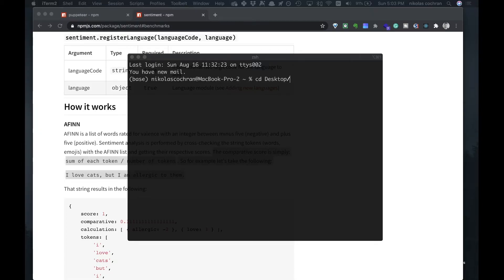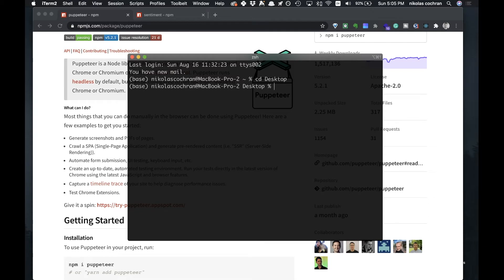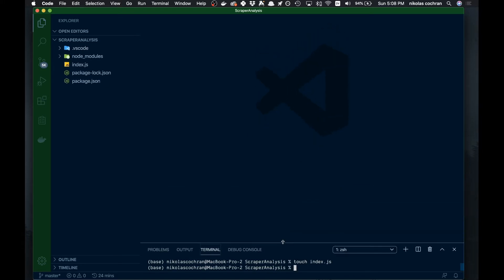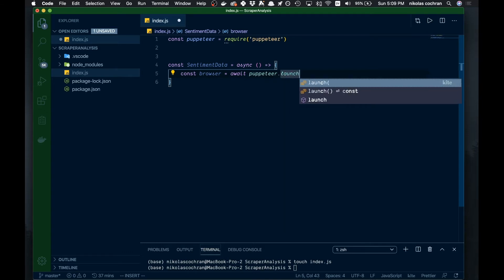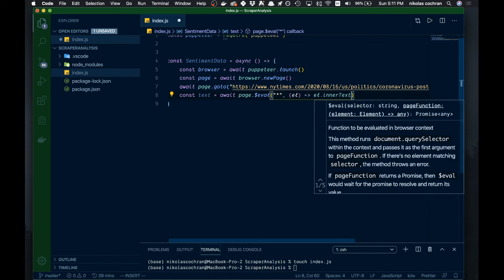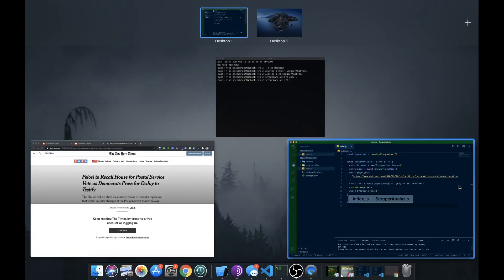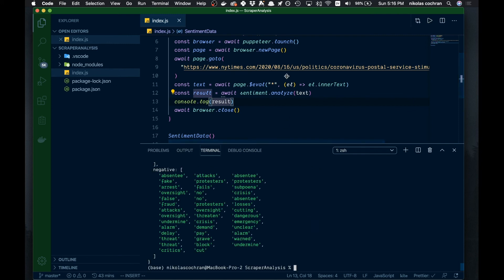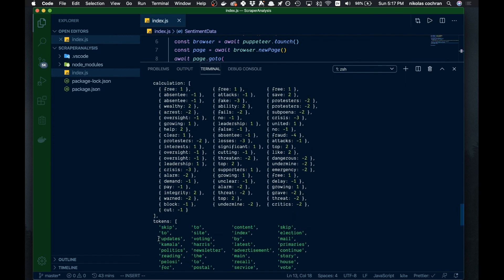Web Scraping and Sentiment Analysis with Javascript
In this video, we go over how to scrape text content from a site and perform a sentiment analysis on the text.